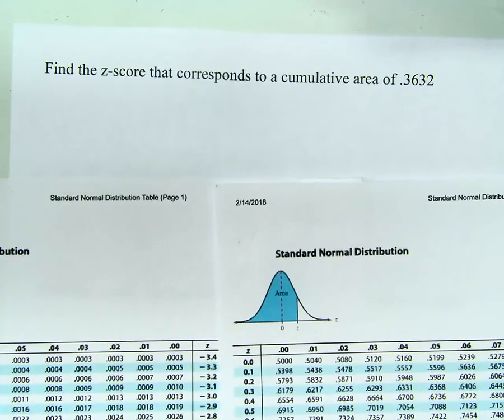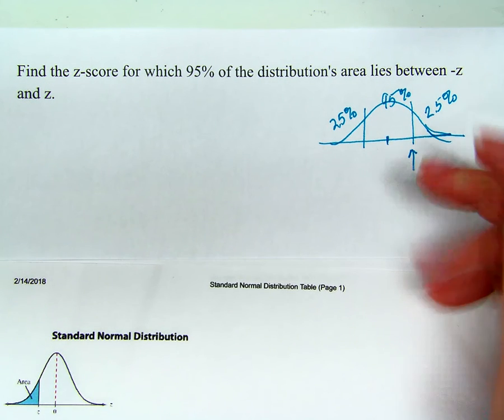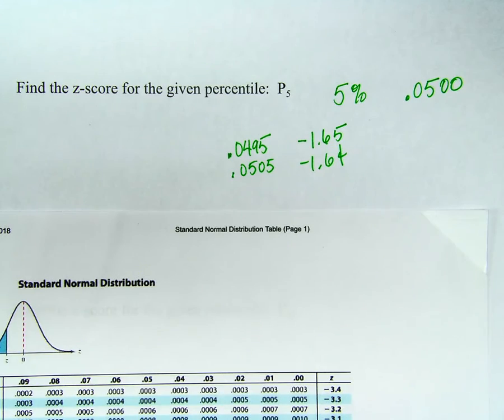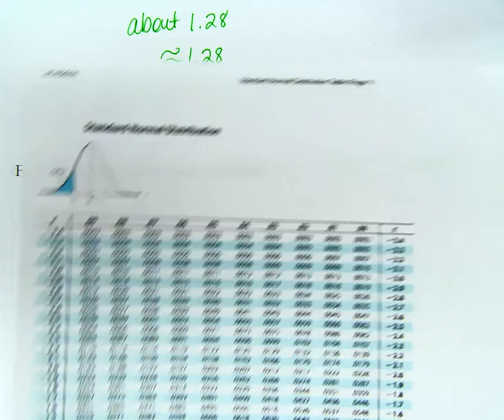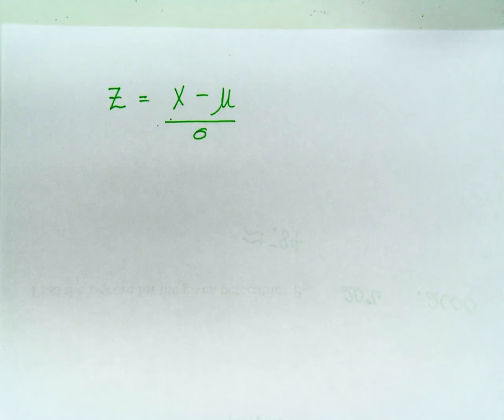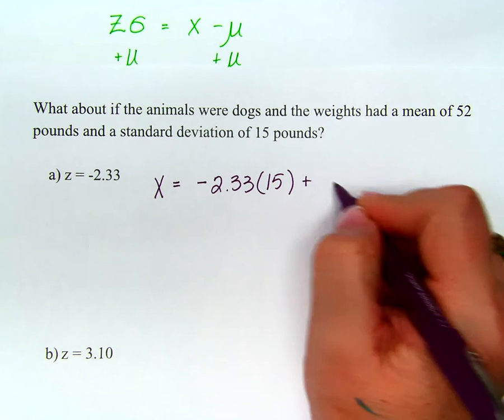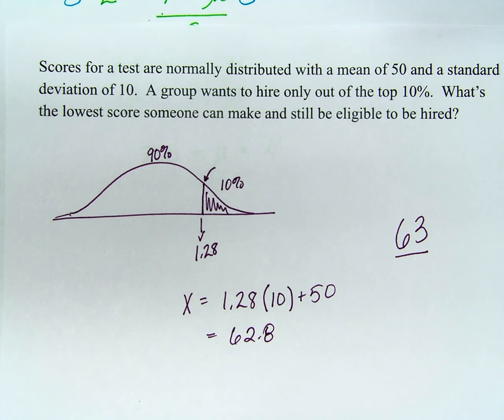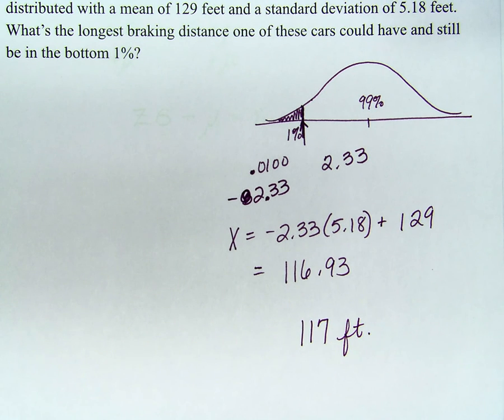5 3 first half DC Stats 17 18